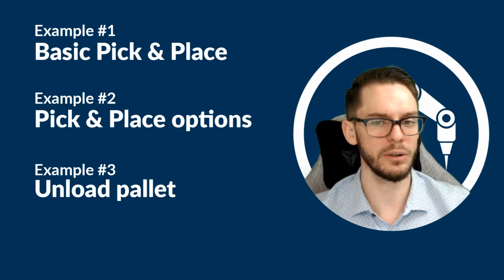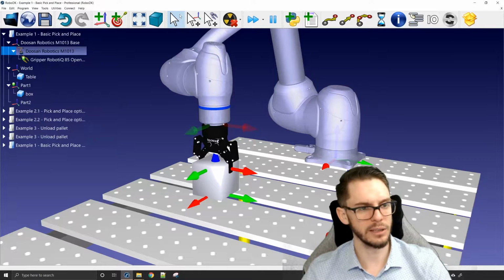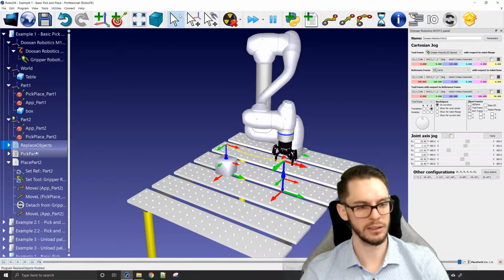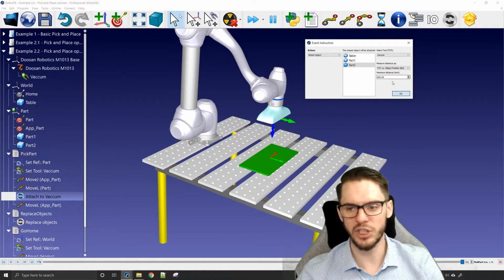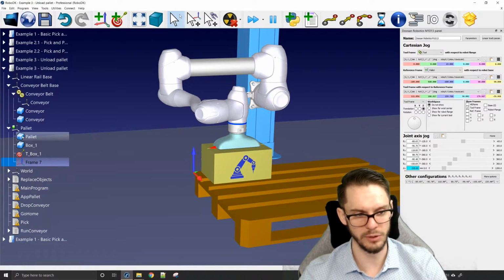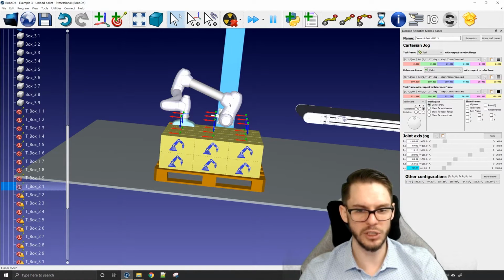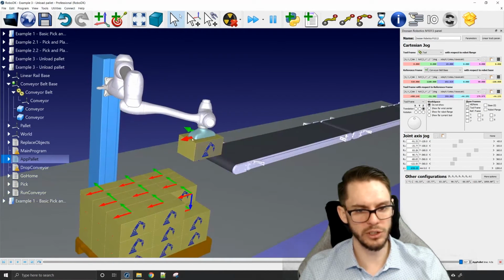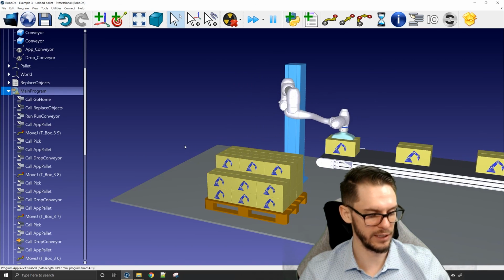Pick and Place - RoboDK Webinar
Learn how to quickly create a Pick and Place application using RoboDK.

Table of Content:

00:00 Introduction
03:30 Example 1

RoboDK Inc.
1250 Rene Levesque West, Suite 2200
Montreal (QC) H3B 4W8
Canada